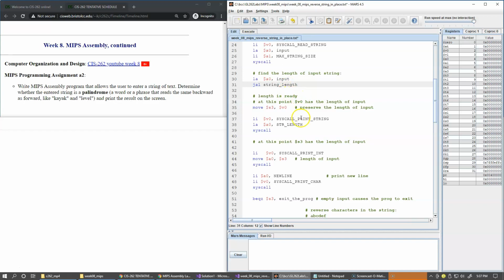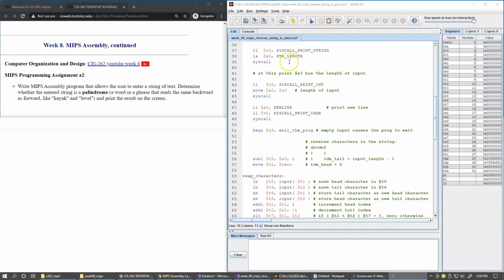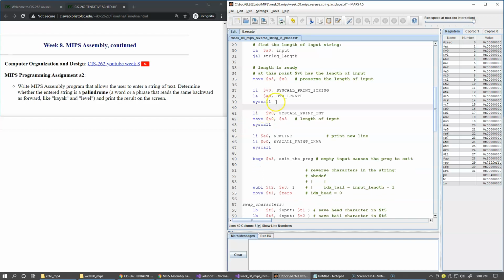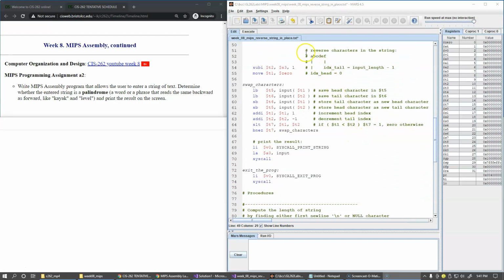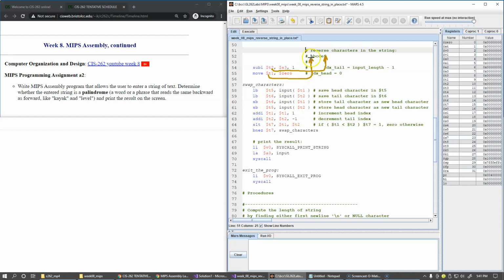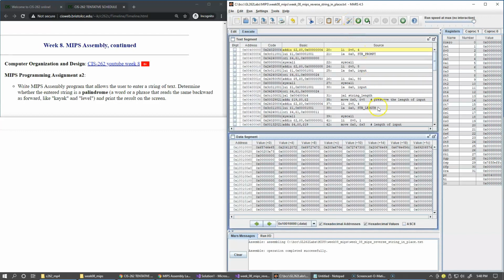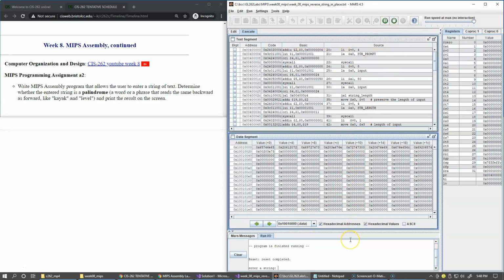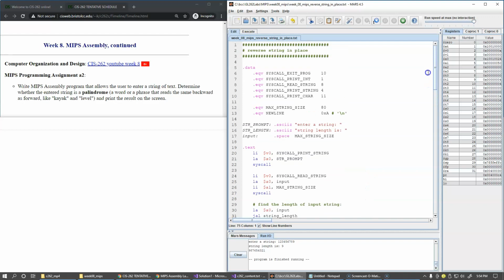8.7 MIPS PROGRAMMING ASSIGNMENT A2, conclusion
8.7 MIPS PROGRAMMING ASSIGNMENT A2, conclusion